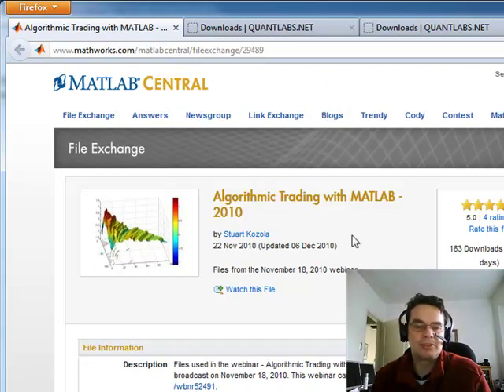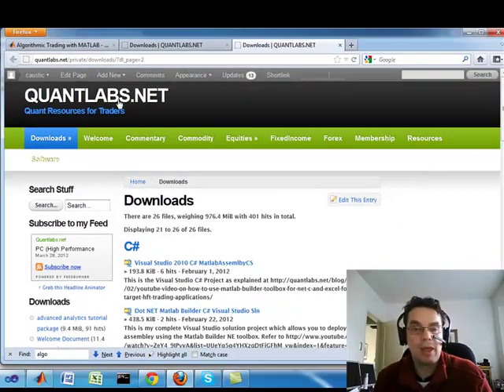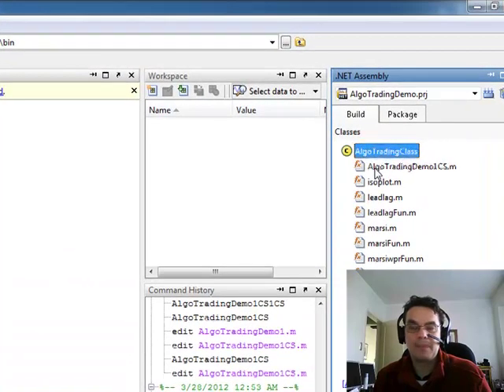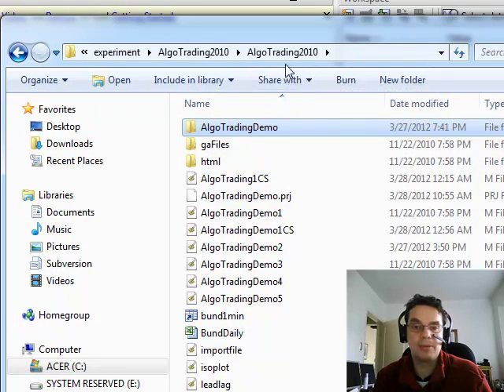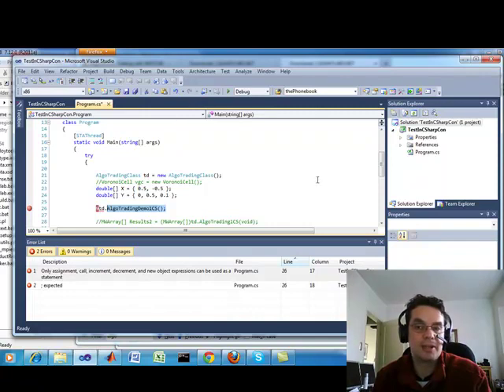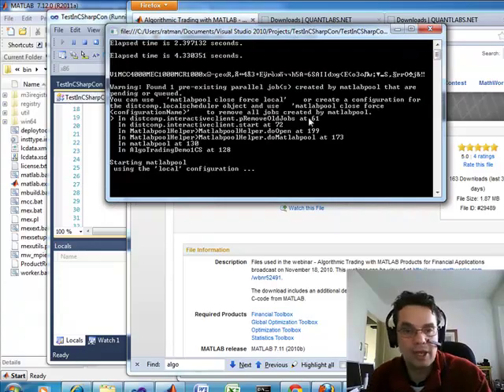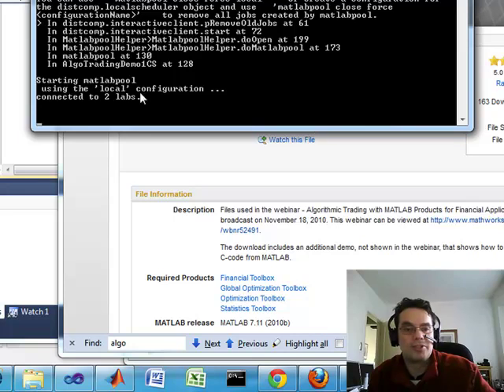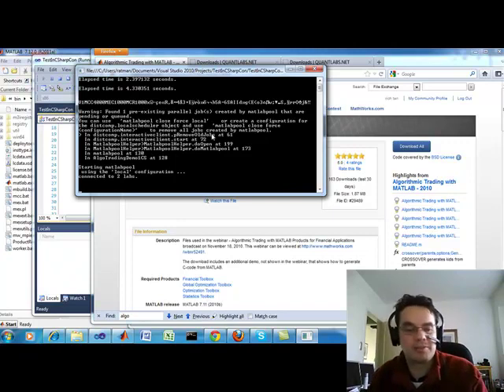Matlab Builder automated trading algo strategy with C Sharp test client source code